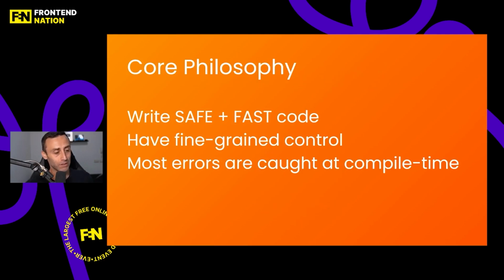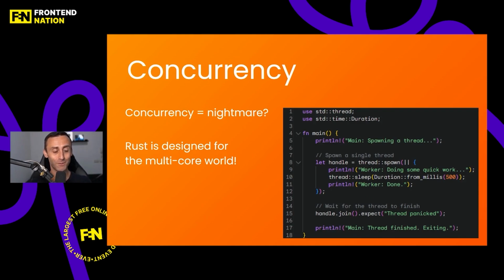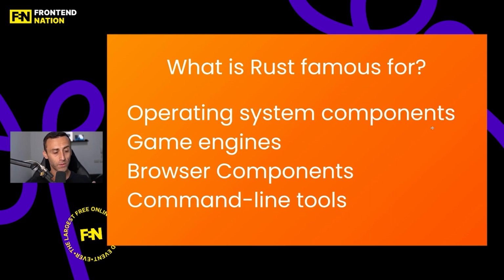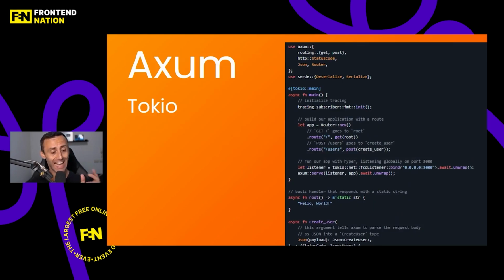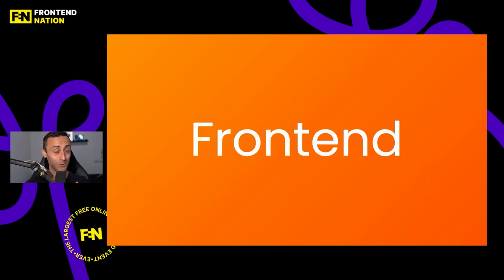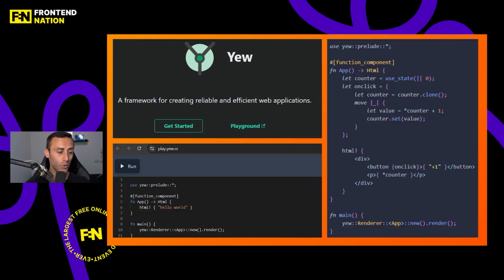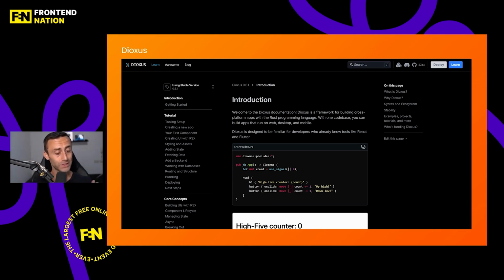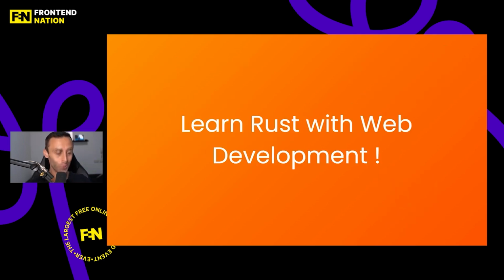Frontend Nation 2025: The State of Rust Web Frameworks: Pros, Cons & Use Cases by Francesco Ciulla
Rust is gaining traction in web development, but is it ready for your next project?

In this talk, Francesco Ciulla, DevRel at Daily.dev, walks us through the current state of Rust web frameworks. You’ll learn the pros and cons of the leading frameworks, how they stack up in performance, community support, and tooling, and where they fit in real-world scenarios. Whether you're Rust-curious or planning to dive deep, this session offers a clear snapshot of where Rust stands in the web world today.

Think Rust is just for systems programming? Think again.